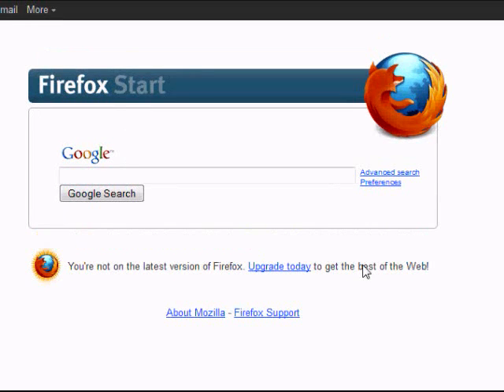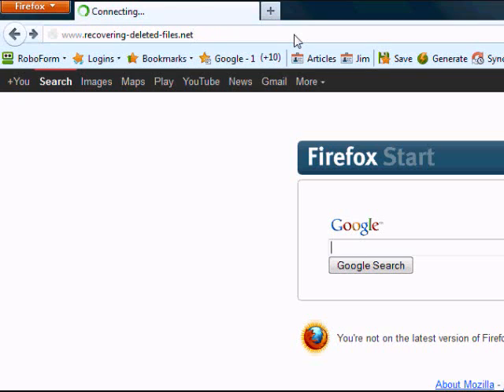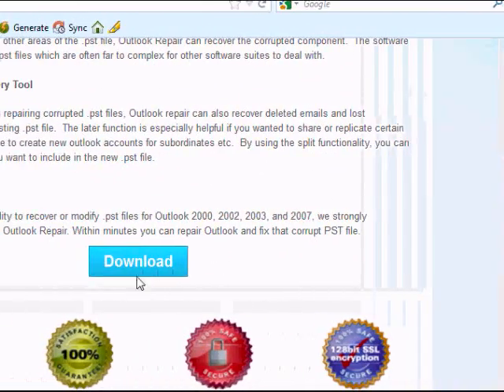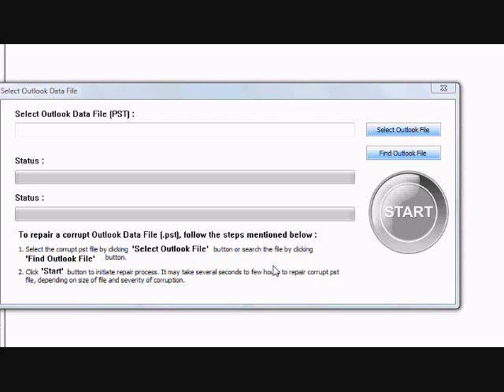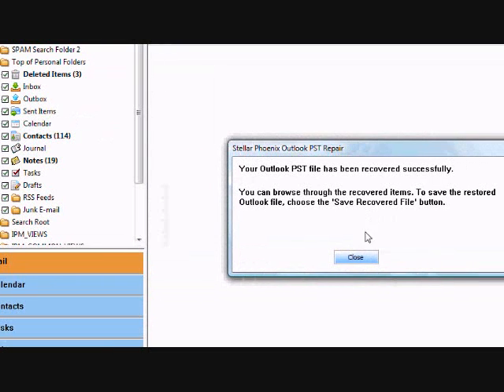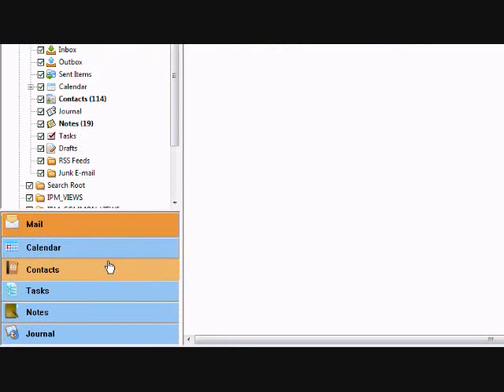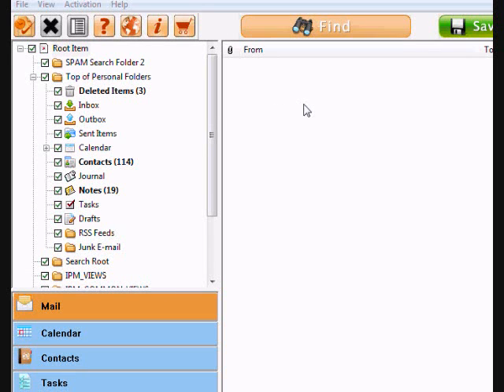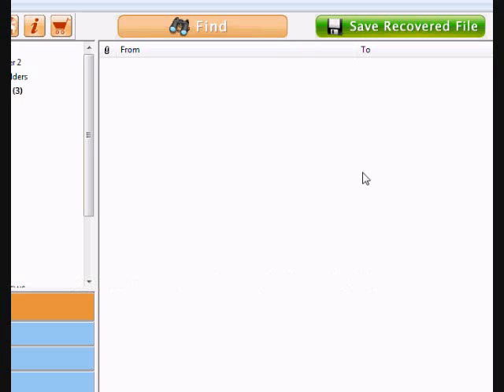Use Stellar Phoenix Outlook PST Repair to Fix your PST in MINUTES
Trying to repair or recover data from your PST file? Watch the following video to learn how to recover your Outlook data in minutes.